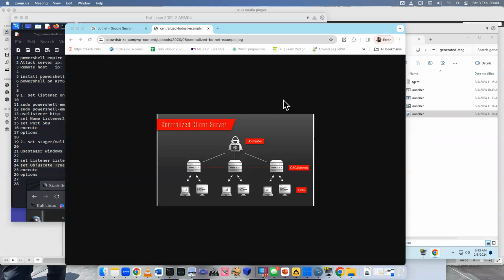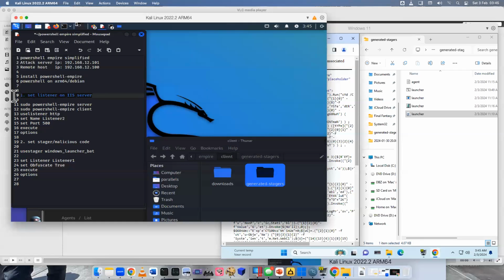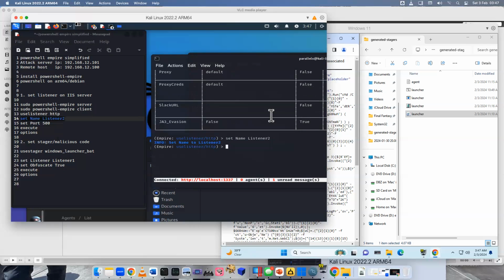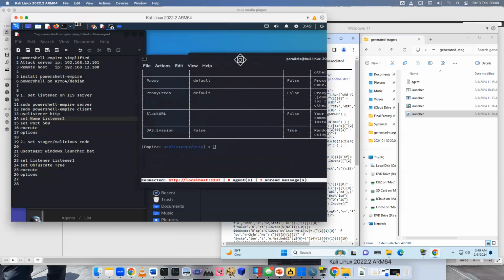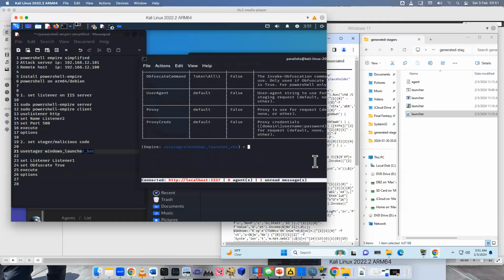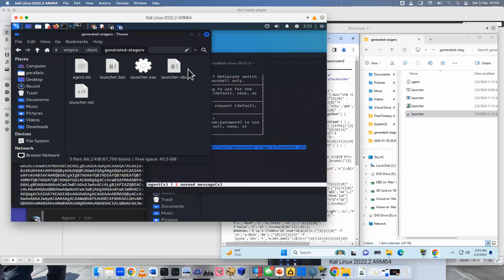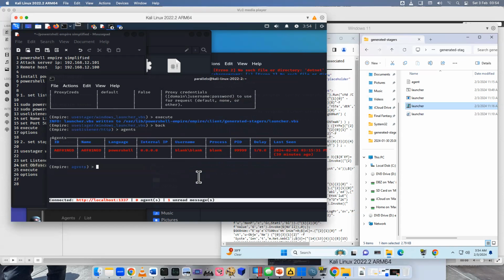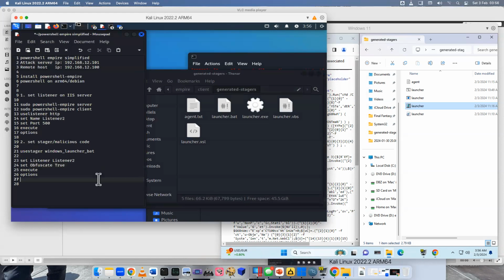PowerShell Empire Stagers